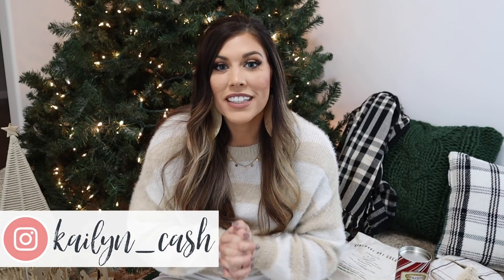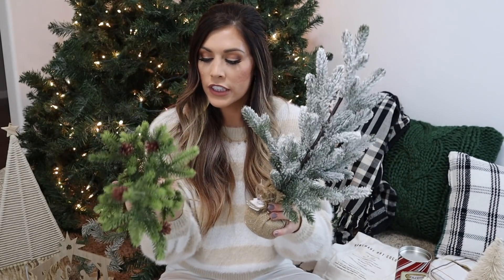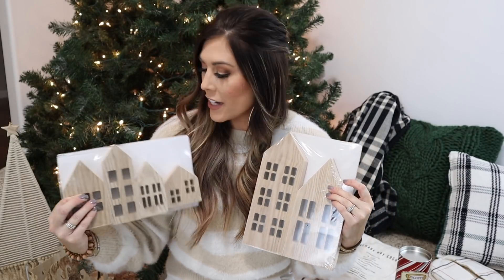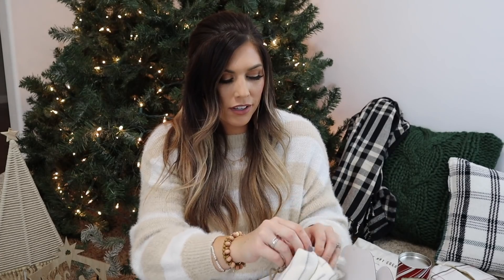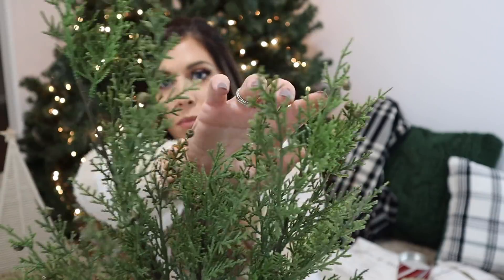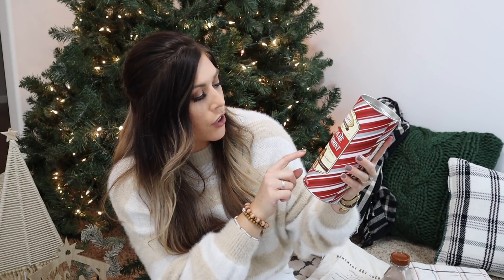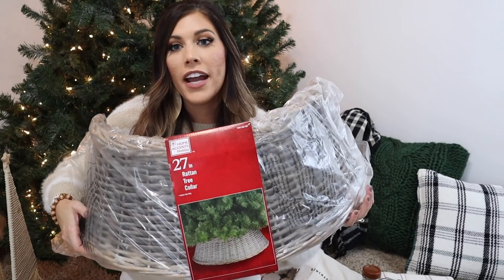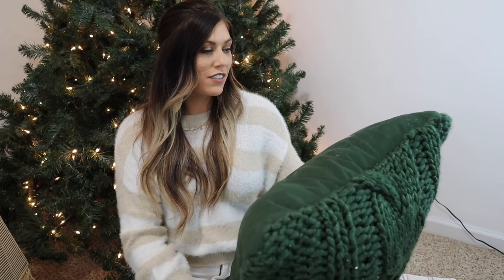HUGE CHRISTMAS DECOR HAUL 2020! | COZY FARMHOUSE CHRISTMAS DECORATION IDEAS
Hi friends! Today I'm showing a HUGE Christmas decor haul of neutral, cozy farmhouse haul with Christmas decor from Hobby Lobby, Kirklands, HomeGoods, Target, & more! I'm so excited to show you all the new Christmas decorations that are in stores currently! -xo,K

Cozy Night In Box includes:
-9oz Cranberry Woods Soy Candle
-Luxurious Bamboo + Cotton Hand Towel
-Lavendar + Chamomile Bath Bomb

Made With Love Box includes:
-Family Recipe Gingerbread Tea Towel
-Beech Wood Dish Brush w/ Leather Strap
-3.5oz Holiday Bar Soap

STACKED BOOKS (CODE CASH15)

Green cable knit pillow
Reindeer Pillow
Sofa Table
Floating Bookshelves
Similar Leather Chairs

How many kids do I have--One! Brooks and he's 3, pretty cute too ;)!
Where do I live--IL
How long have I been married--4 years! (love my handy hubs, Taylor!)
What lashes do I wear-- @maglashbox Code: KAILYNCASH20
What camera do I use--Canon M50
What editing program--iMovie

I'm Kailyn. I am a SAHM who loves home decor and have a passion in finding JOY in the everyday! I love a cozy home, a good cup of coffee, and getting creative with me home style! We are all about DIYs and affordable home decor in our corner of the internet. I hope you set up camp here and make yourself at home on my channel! I post NEW VIDEOS on homemaking motivation WEEKLY! Thanks for stopping by 💗

All opinions are 100% my own! I purchase most of the products in my videos myself, but sometimes I'm lucky enough to have the opportunity to try and review products sent by brands for consideration. I will always give my honest opinion of any product I am asked to review. Sponsorships help me continue to create fresh content for my viewers and positively impact the future of my YouTube channels. Thank you for your support!